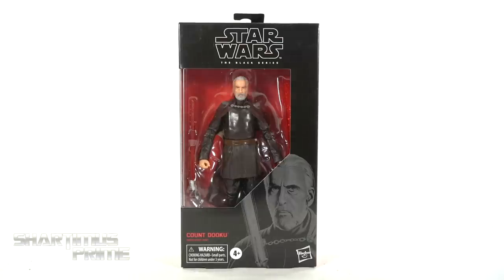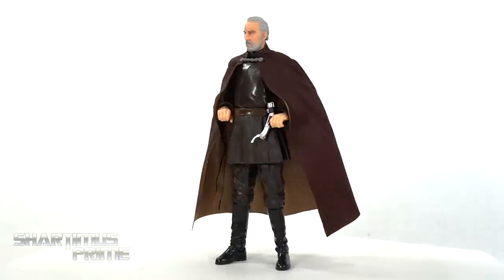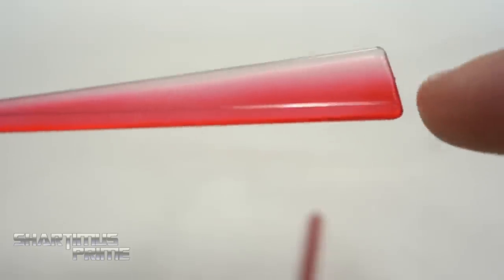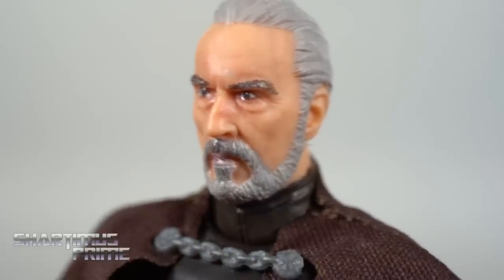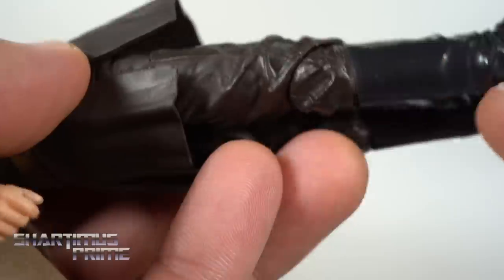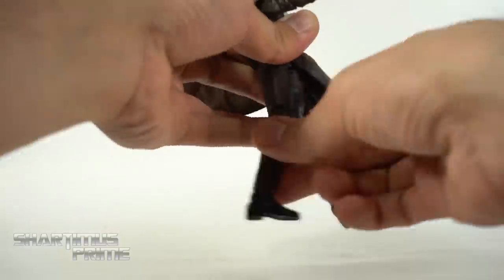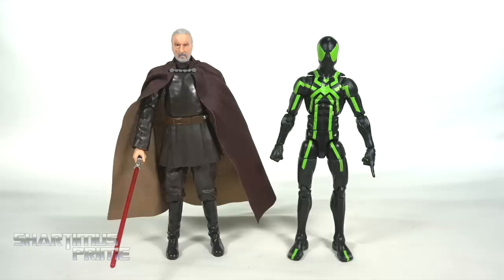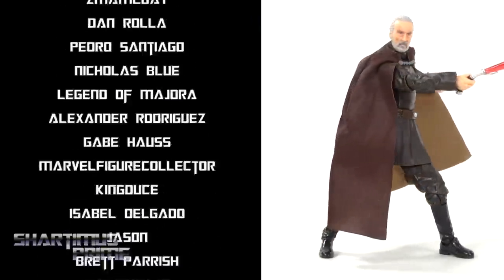Black Series Count Dooku Star Wars Attack of the Clones 6 Inch Hasbro Movie Action Figure Review